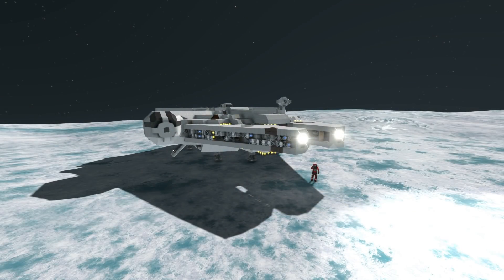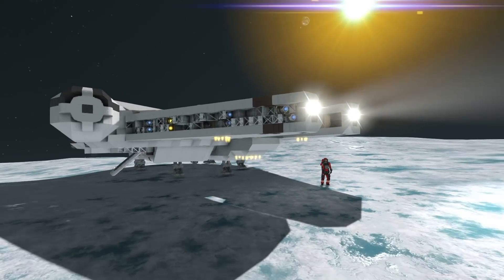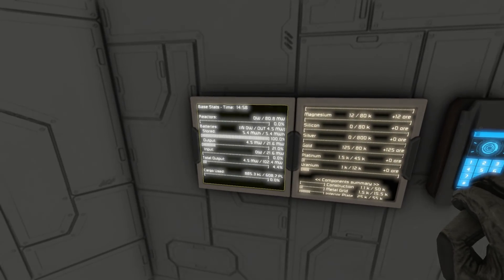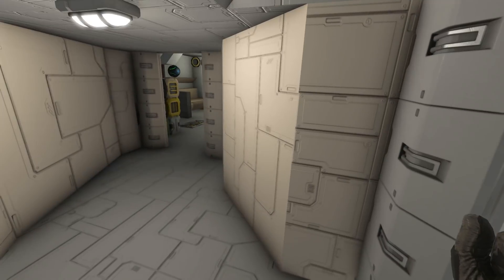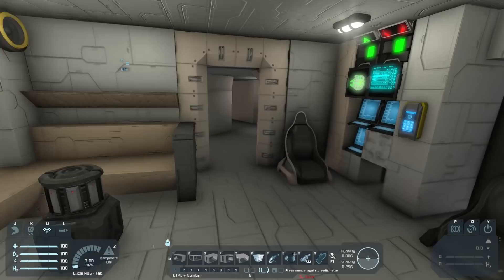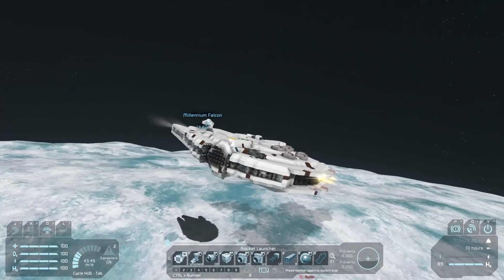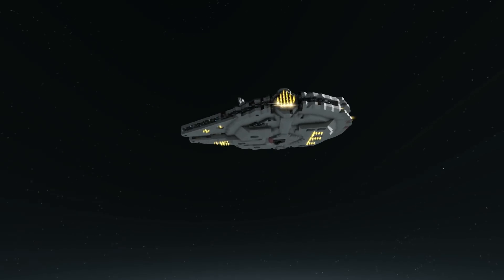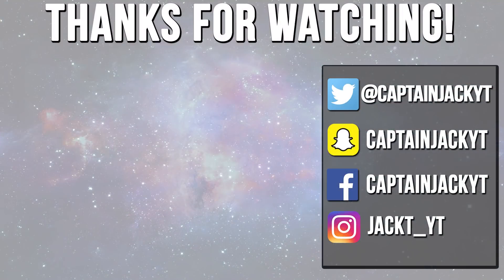MILLENNIUM FALCON! - Space Engineers Workshop Review!